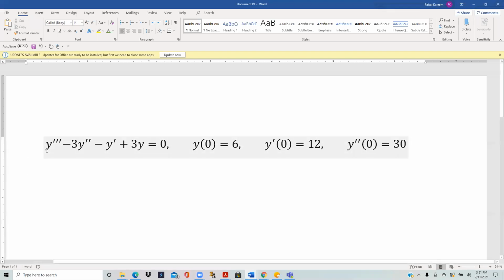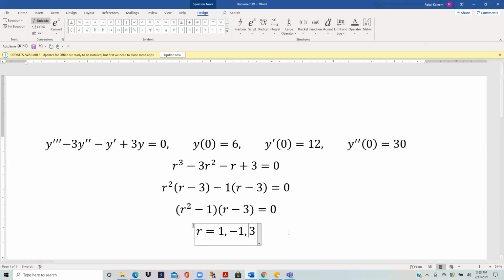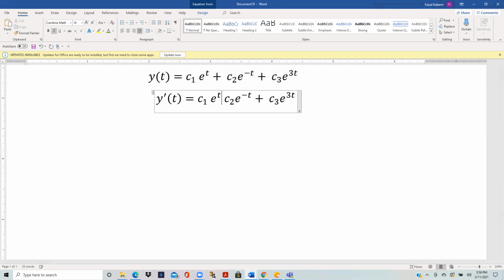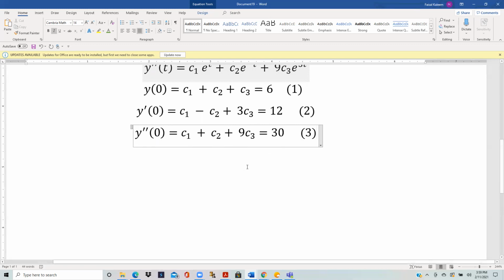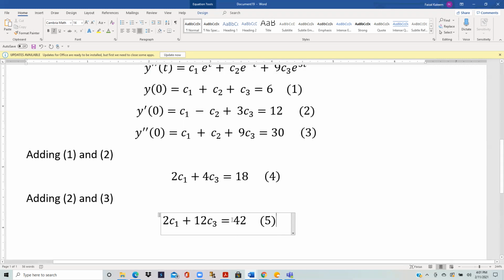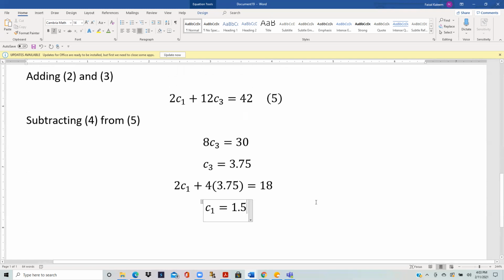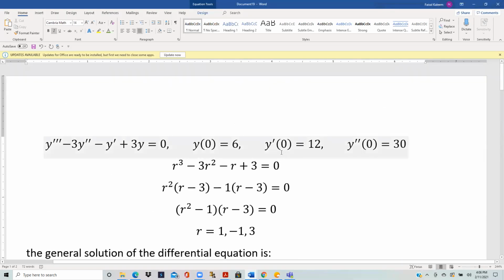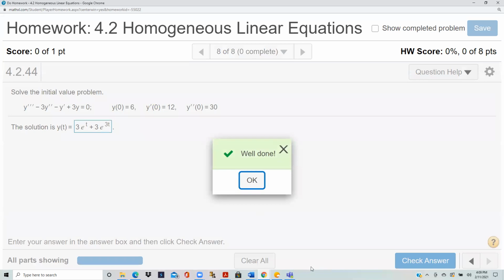Section 4.2 Problem 8 Third Order Homogeneous Initial Value Problem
In this video we solve a 3rd order linear homogeneous differential equation with initial conditions.